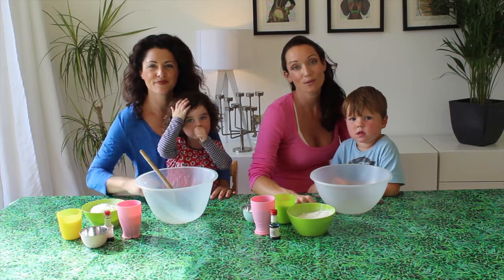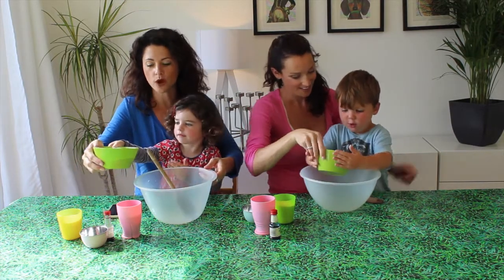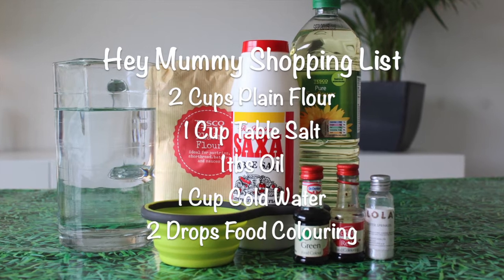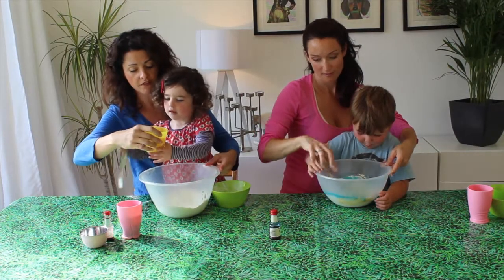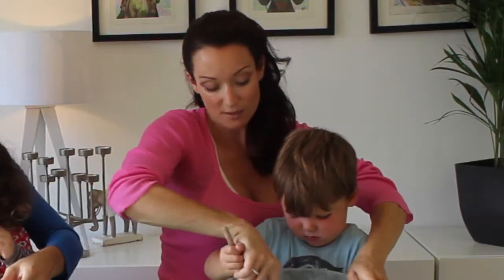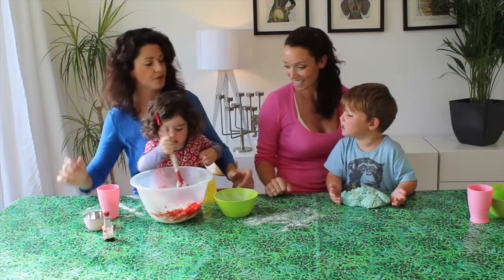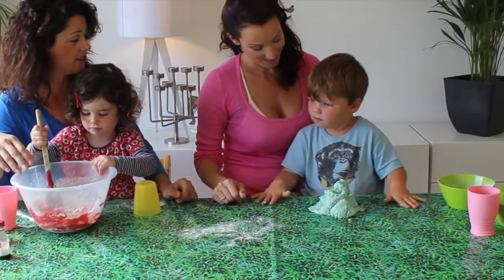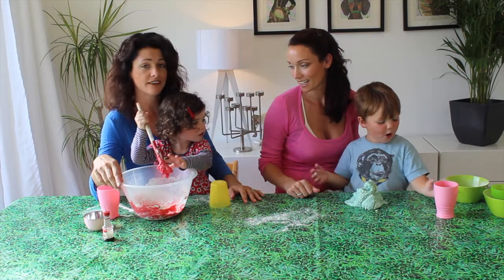HOMEMADE PLAY DOUGH RECIPE - NO COOK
A really easy No Cook Play Dough recipe, takes just minutes and the kids can make it too!